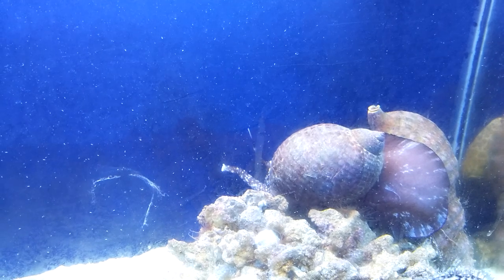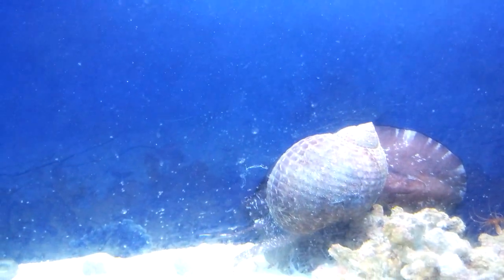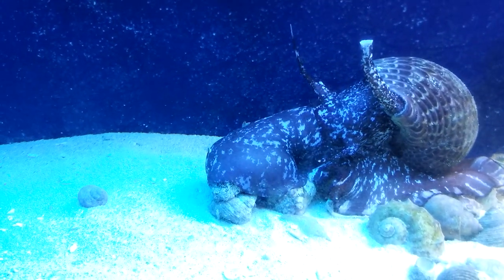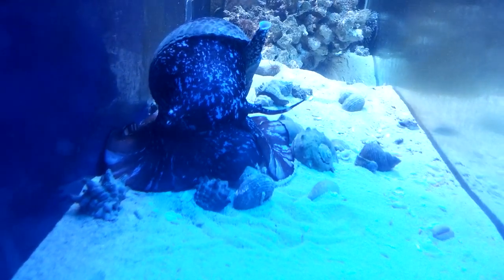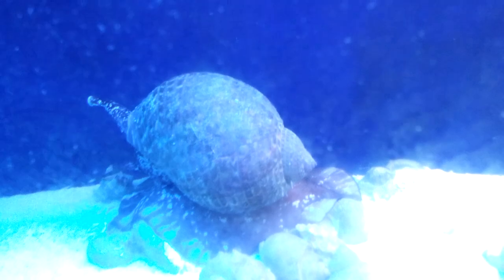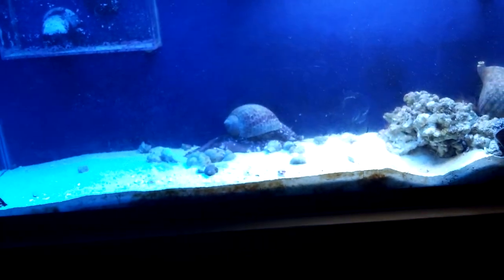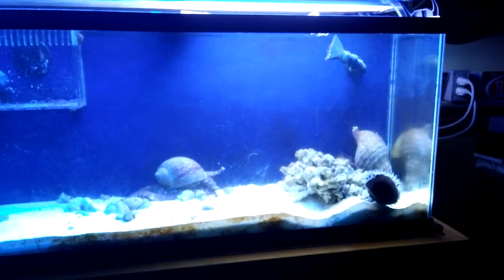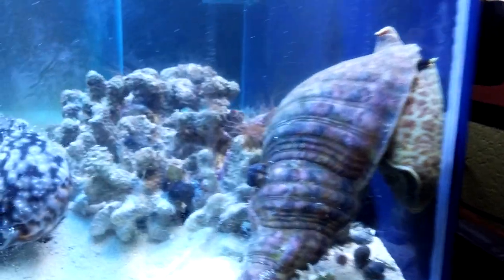Wild caught Tun eats sea cucumber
Hawaiian Aquarium